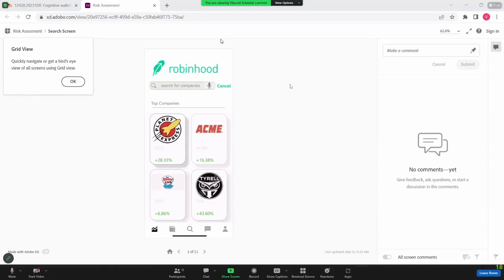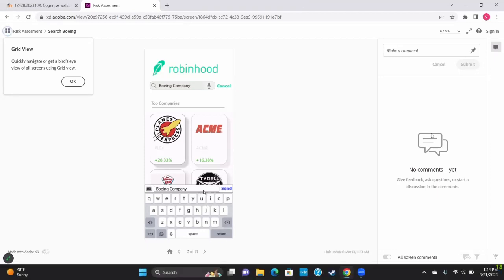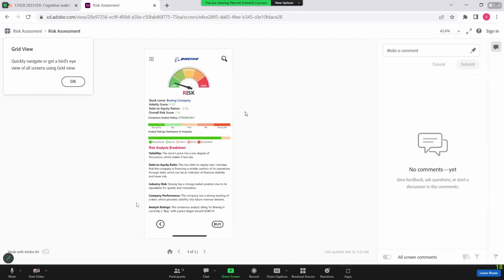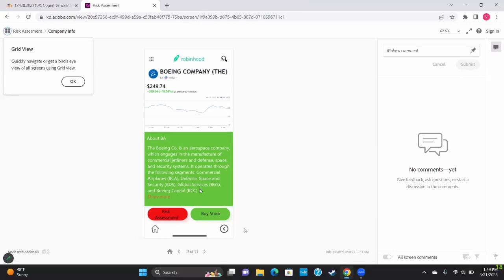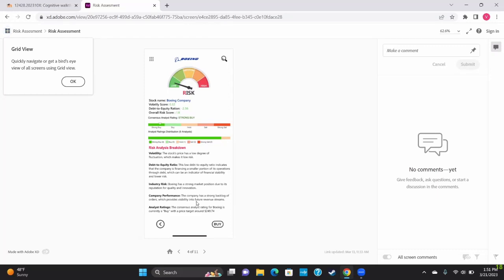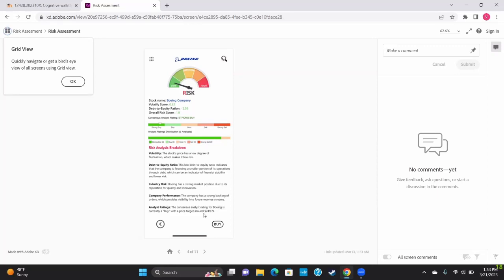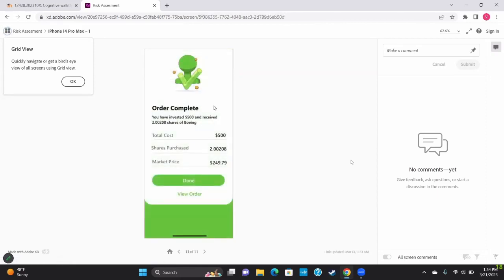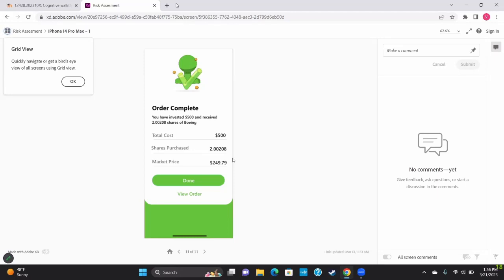GriZZ UXers walkthrough hw